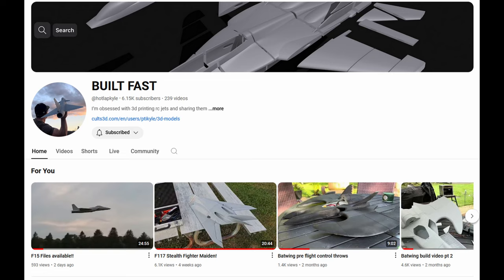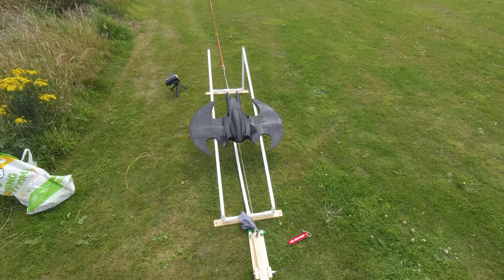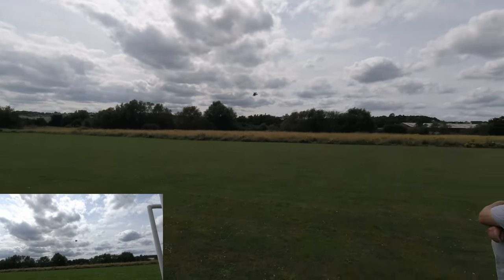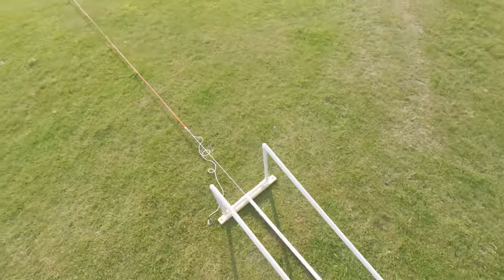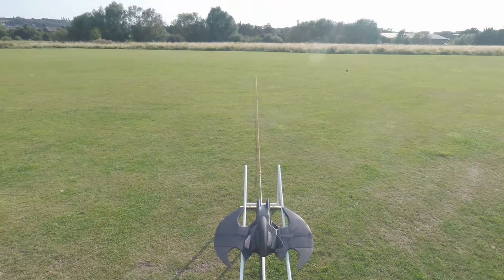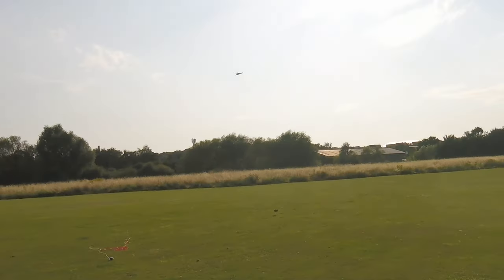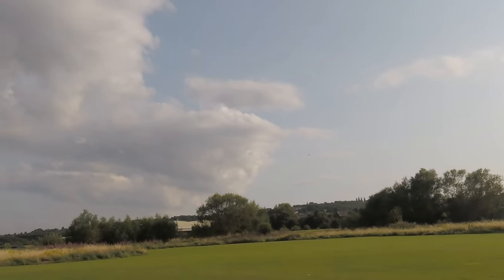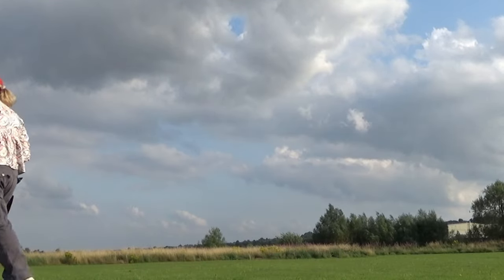BatJet - 50mmEDF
This is another 3D printed plane designed by Kyle from the Built Fast Youtube channel.

Having already printed and flown the Fatie Viggen  and F4U Skyray from the YouTube channel "Built Fast" - I just had to try his most unusual plane - a depiction of the BatJet seen in the Michael Keaton era of Batman film.

This one has been printed using colorFabb natural LW-PLA-HT - the body with gyroid 3% infill and the wings with grid 8% infill.

The designs are not the super finished ones that cost so much which have interconnects, use carbon fiber rods for hinges. Rather these are flat faced slices that you manually align by eye.
I had hoped this plane would follow the success of the other two from the channel.

Built Fast Channel:  @hotlapkyle